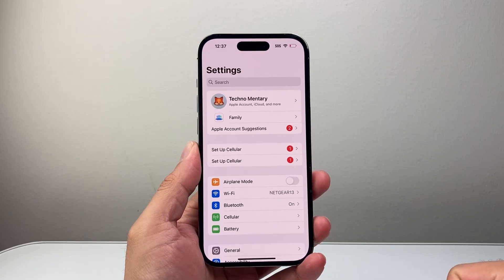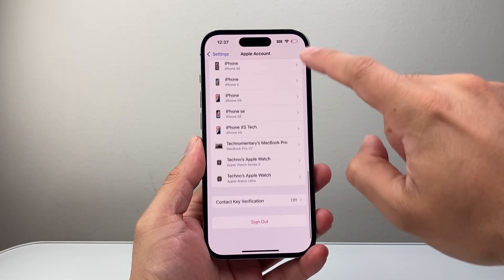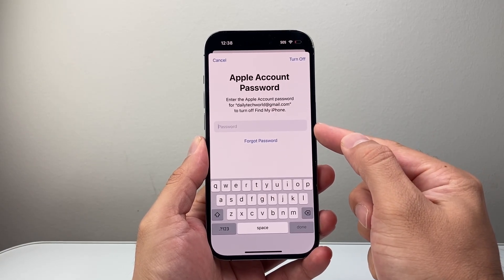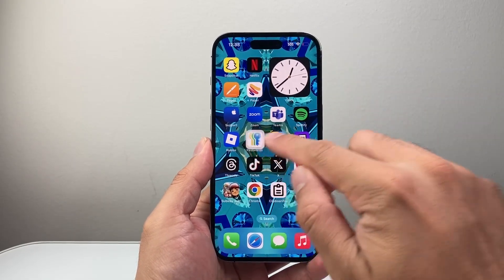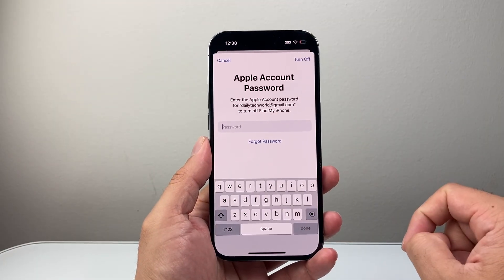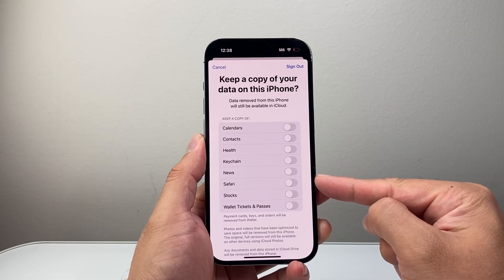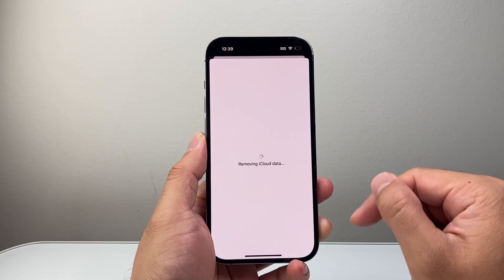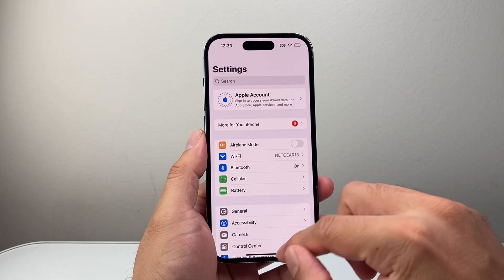How To Sign Out Of Apple ID On iPhone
Let's see how to sign out of Apple ID on iPhone!